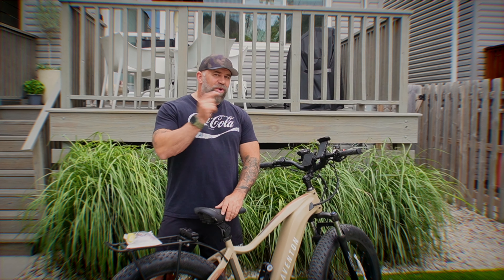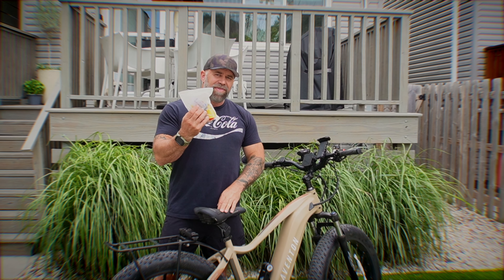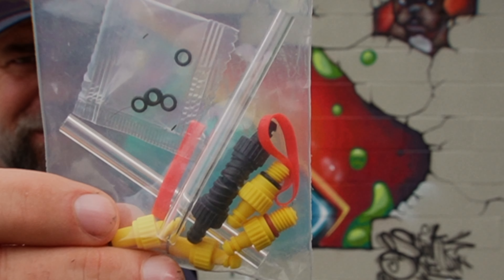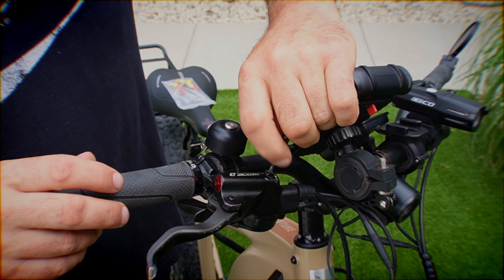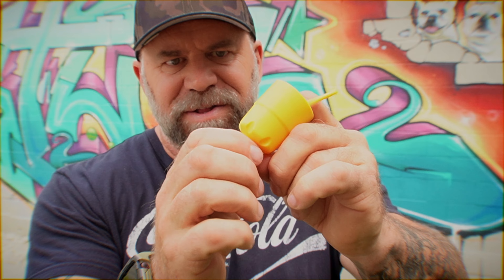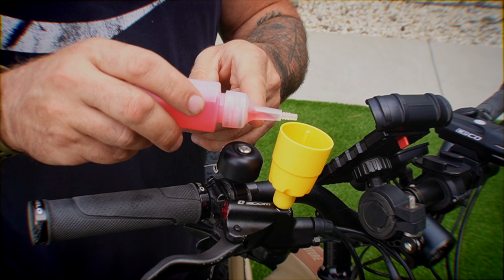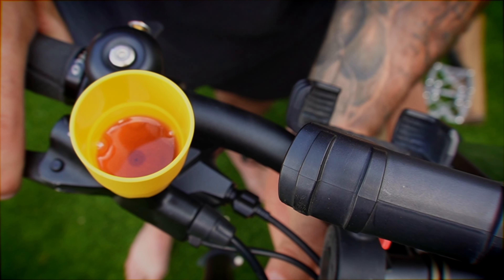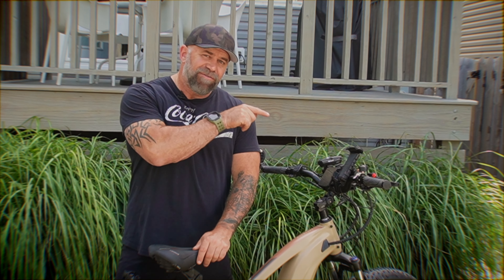Aventon Aventure: Brake Lever Bleed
Are the breaks on your Aventon Aventure getting soft?  Do you have Zoom brakes? Use this trick to fix your soft brakes in 5 min. This should work on all hydraulic brakes (no matter the manufacturer).

So if you have an Aventon ebike,  Aventon level, or any other Aventon bike that uses hydraulic brakes, use this brake lever bleed kit to fix it quickly.

Universal Bleed Kit

🔥BIKE GEAR
Hollywood Bike Rack

aventon fat tire ebike
Aventon Aventure
aveton
aventon level
aventon ebike
aventon bikes
zoom brakes
DIY brake maintenance
level bleed hydraulic brakes
ebike hydraulic brakes
diy hydraulic brakes
lever bleed